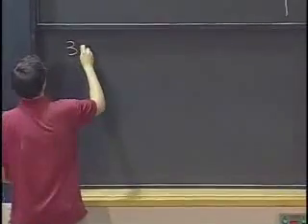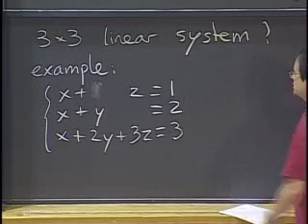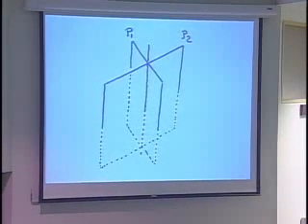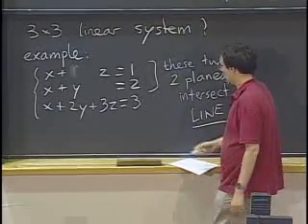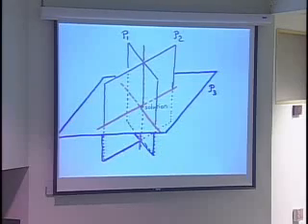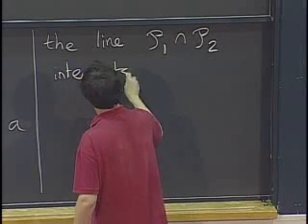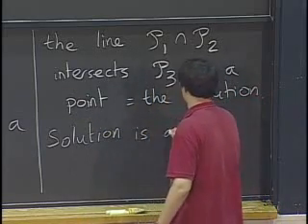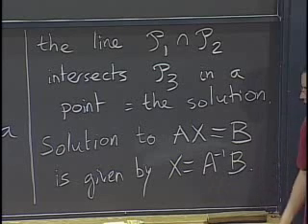Lec 4, Vector Algebra, Square Systems, Interpretation of 3x3 Systems